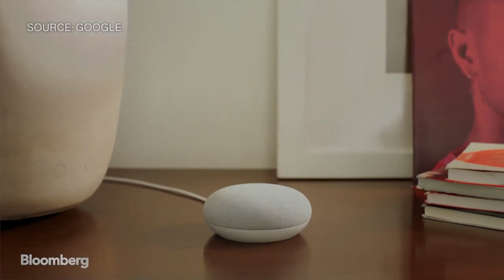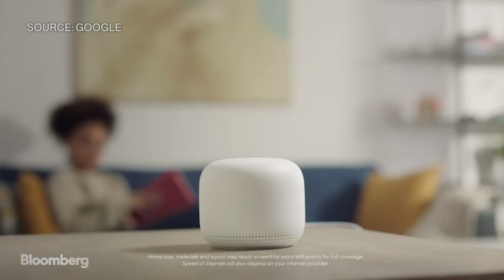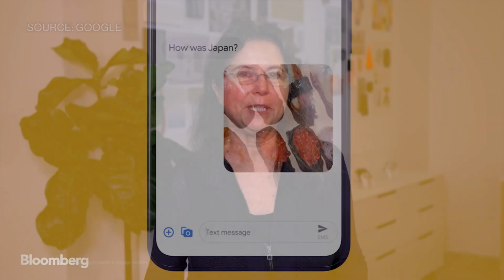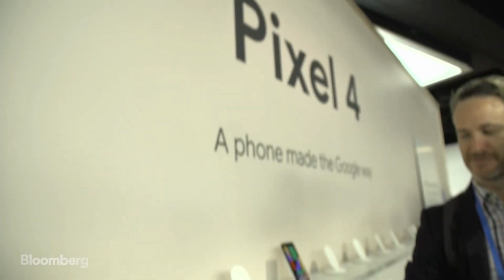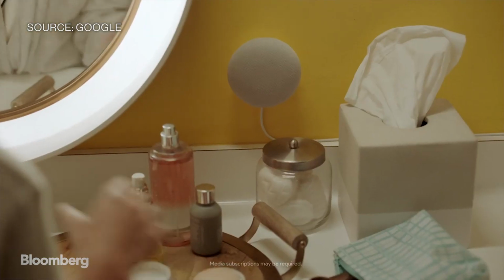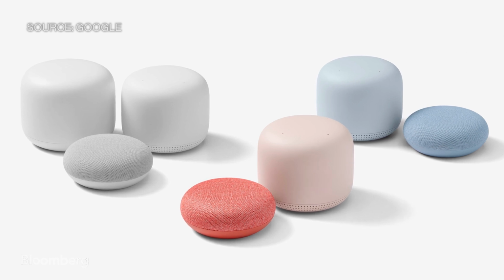This Is Google's Pixel 4 Smartphone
Oct.15 -- Ivy Ross, Google Products VP of Design talks with Bloomberg's Taylor Riggs about the launch of the new Pixel 4, Google's philosophy in product design and Sustainability Initiatives.